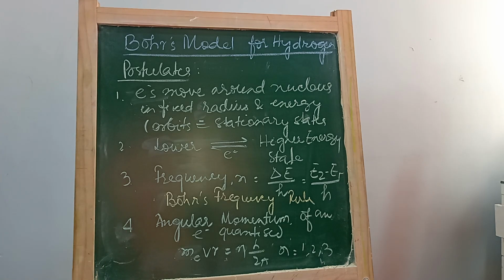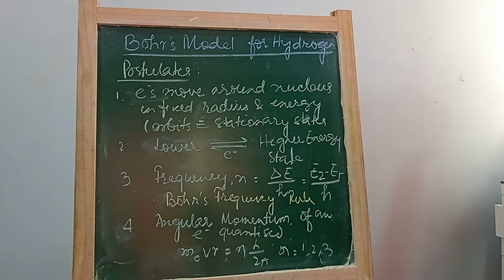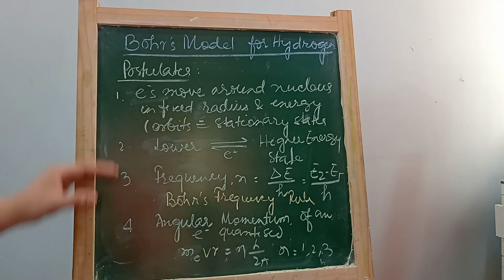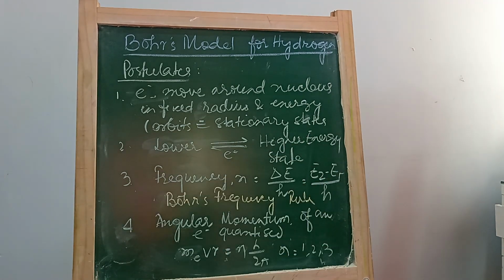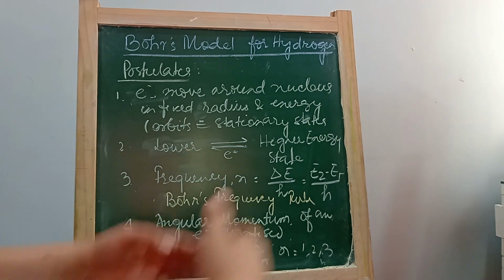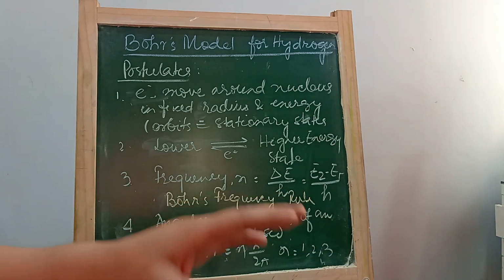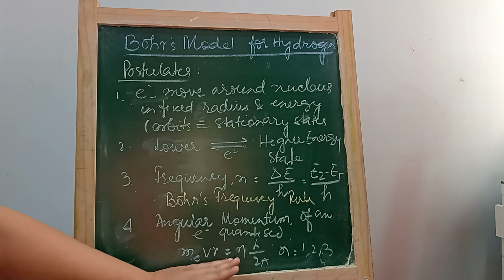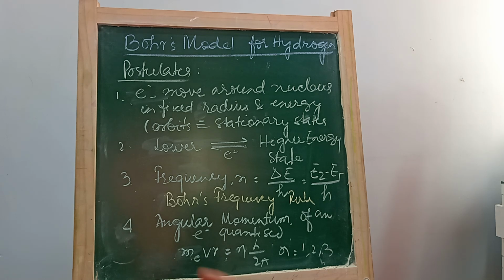Bohr's Model of Hydrogen Atom | Postulates